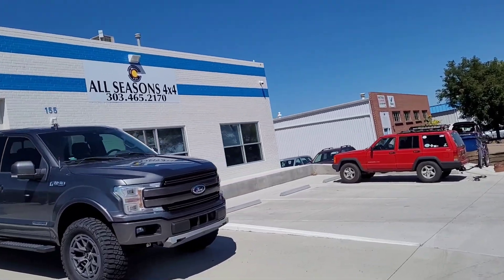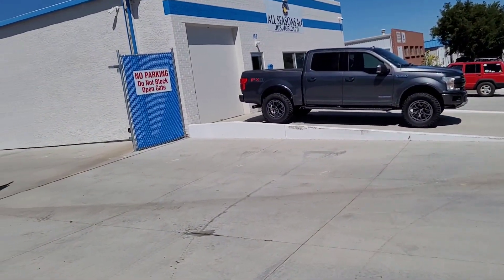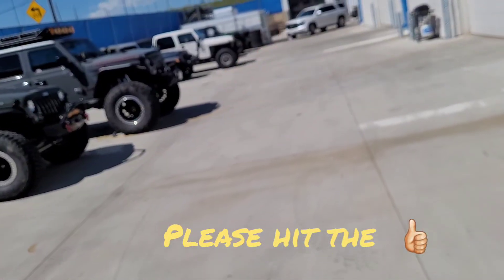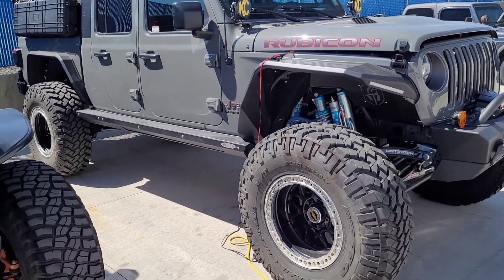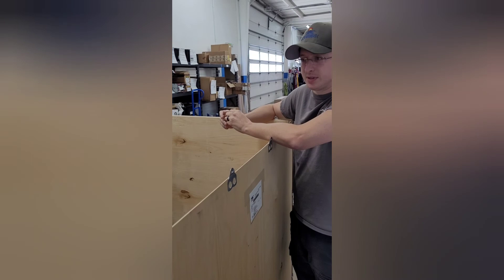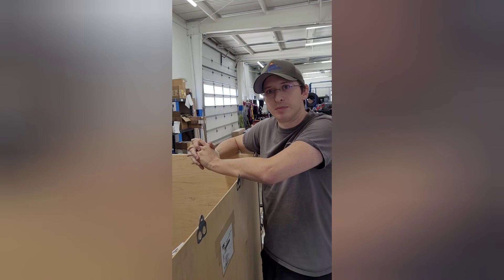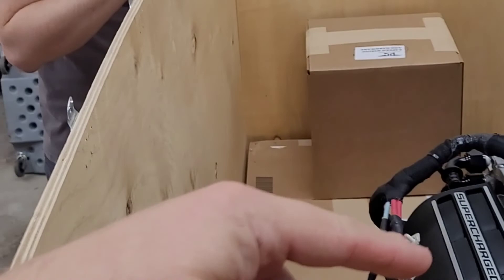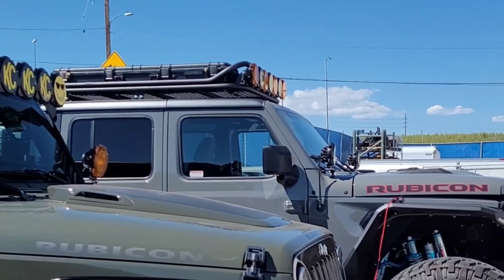Hellcat Jeep Installation Store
This shop does all types of Jeep suspension and overland work including Hellcat engine swaps!